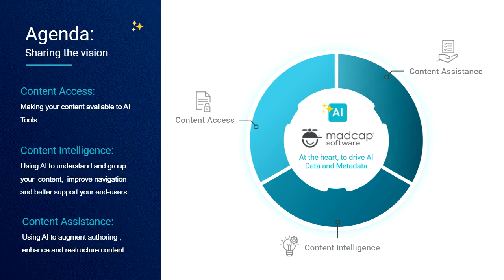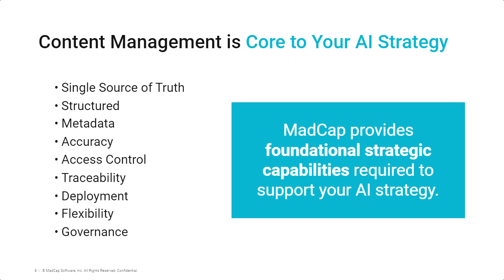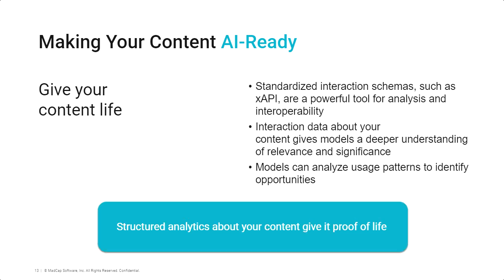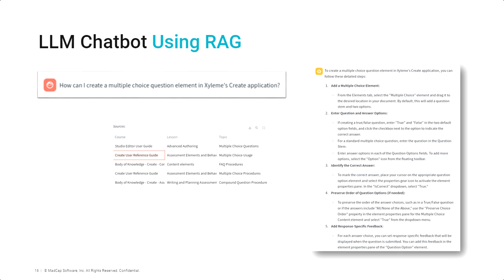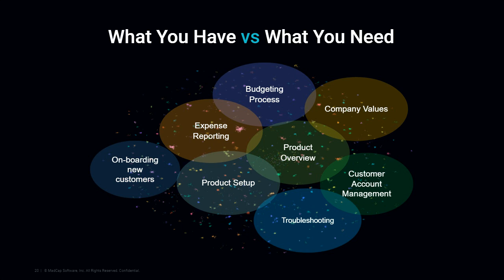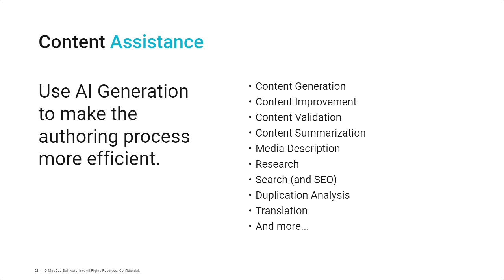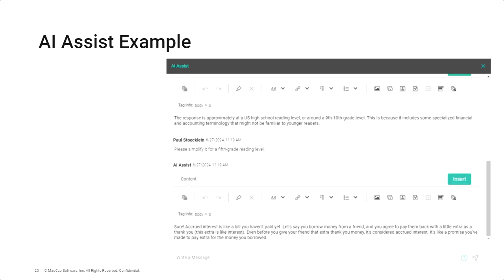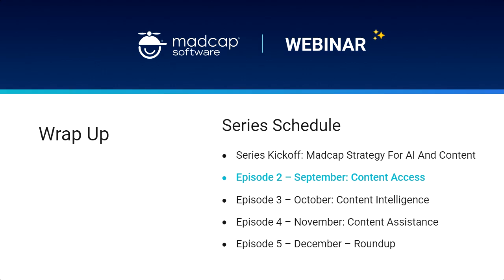Preparing for AI in Content Development and Management: Episode 1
AI is poised to revolutionize how work is done. Nobody knows this better than MadCap, as we’ve been helping organizations support their teams for decades—onboarding new employees, launching new products, documenting policies/procedures, ensuring people can find the information they need to do their jobs, personalizing content, and upskilling their workforce.

In this webinar, we will share MadCap’s vision of how AI will impact the future of work through content assist, content intelligence, and content access.  Don’t miss this opportunity to see how AI can help you work smarter, not harder, with MadCap’s innovative solutions.

We’ll take you into our 3-pronged approach to preparing for AI including:
- Content assistance:  Leveraging AI to streamline content authoring and design, with integrations like ChatGPT enhancing efficiency.
- Content intelligence:  Revolutionizing search and analytics to identify content gaps and improve user experience.
- Content access: Making the content available for external AI-Powered tools